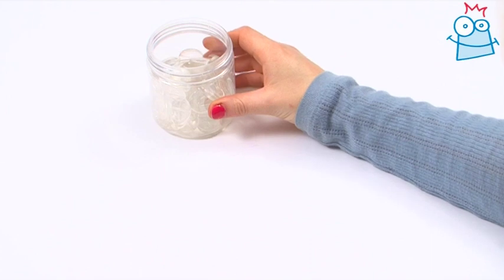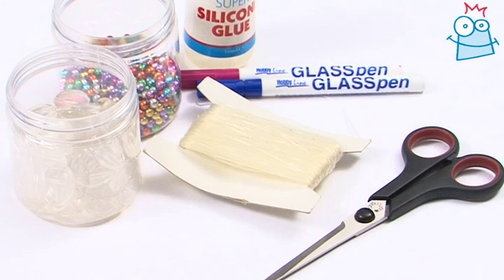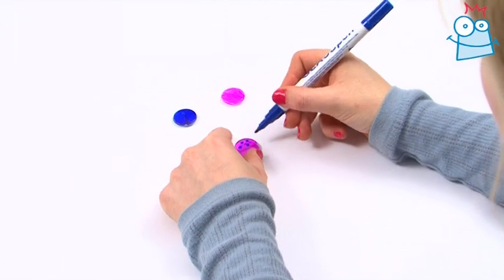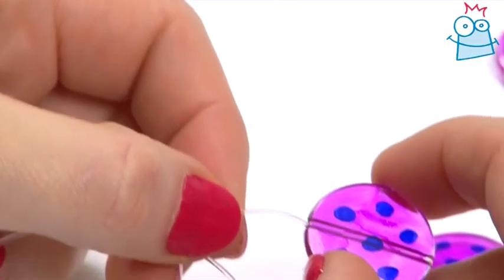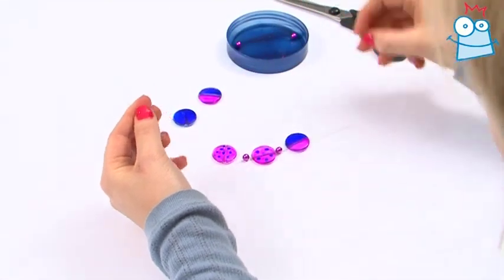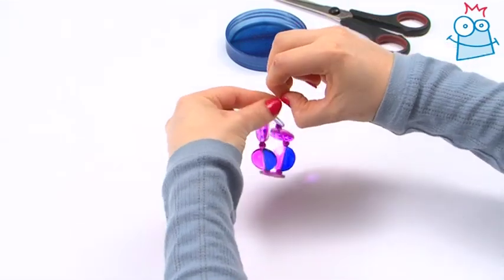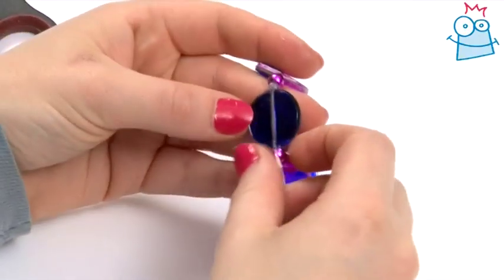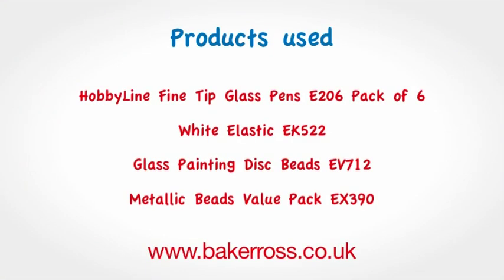How to design and make a beaded bracelet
We use glass painting techniques to decorate beads then make a simple bracelet. Our simple step by step shows you how. This is just one of our great craft ideas to have fun at home or in the classroom. Baker Ross has been supplying arts and craft for kids since 1974.